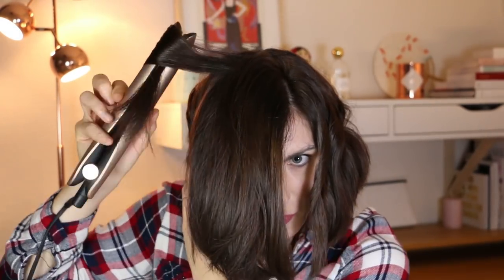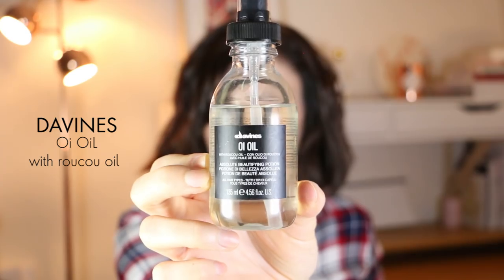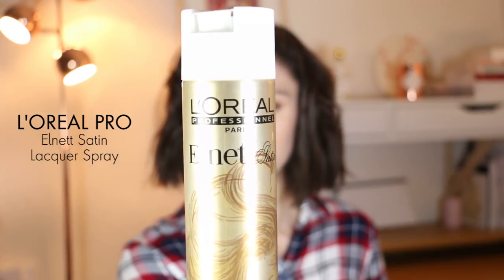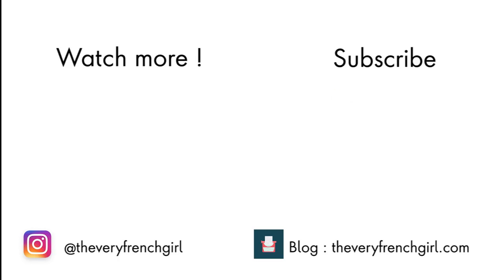Hair Tutorial - Wavy style || The Very French Girl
Hello

Some of you were asking me for quiet some time to show you how I style my hair. So here it is, my first hair tutorial ! I really enjoyed to film it. I really hope you will like it ;)

xoxo

All the products are mentioned below.

xoxo

Revlon Equave Hydro Nutritive Detangling COonditionner
GHD AI hair dryer
GHD Curl Hair spray
GHD Gold Styler
Davines Oi Oil with roucou oil
L'Oréal Pro Elnet Satin